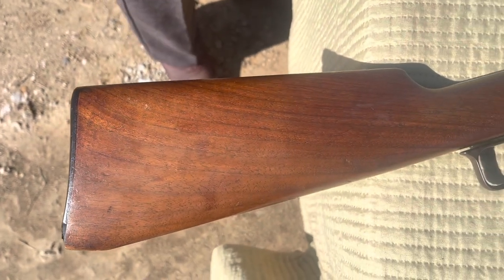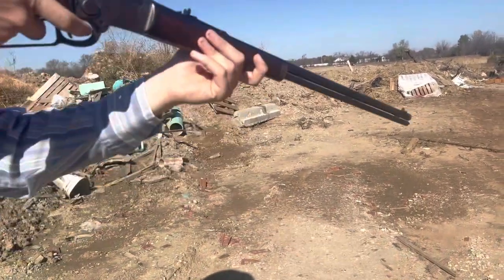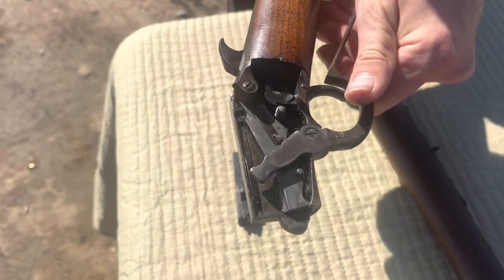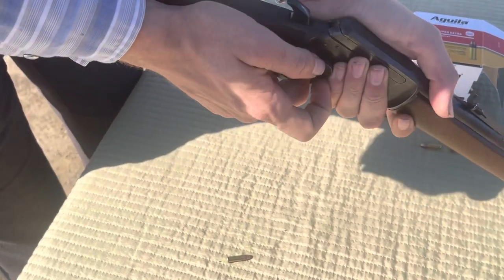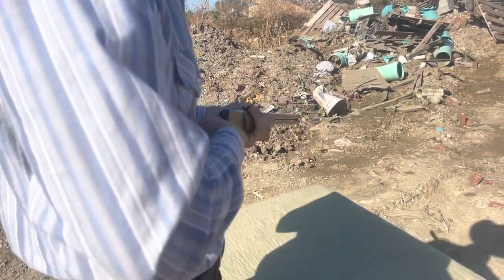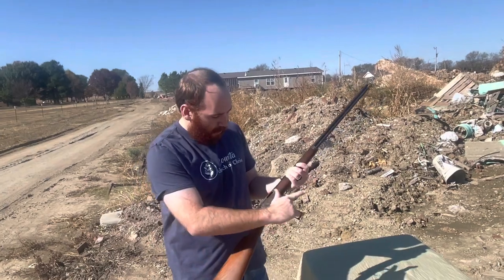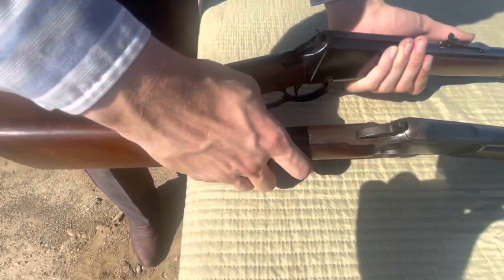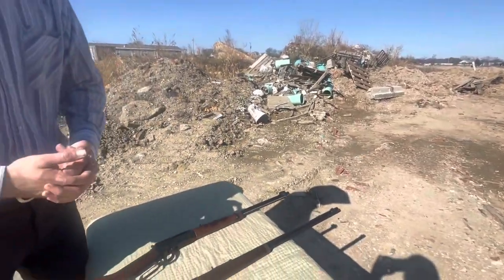Marlin Model 97/1897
S&R BALLISTICS first review. We will be uploading weekly.